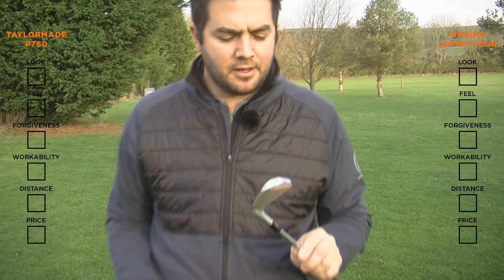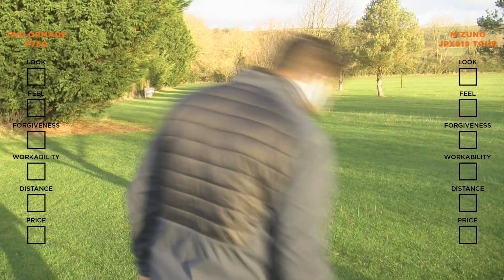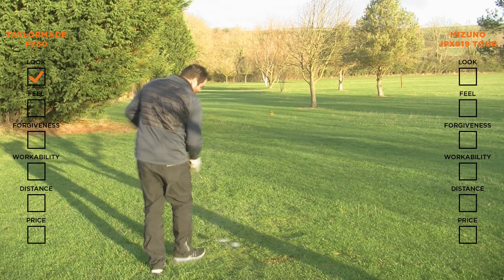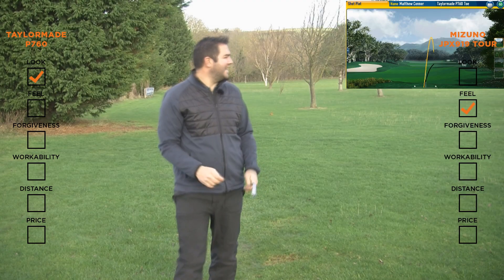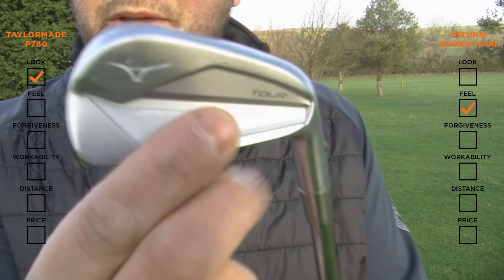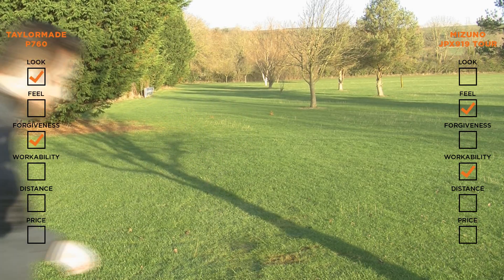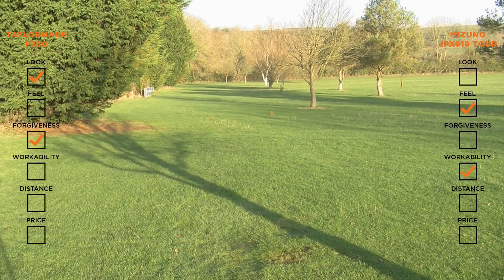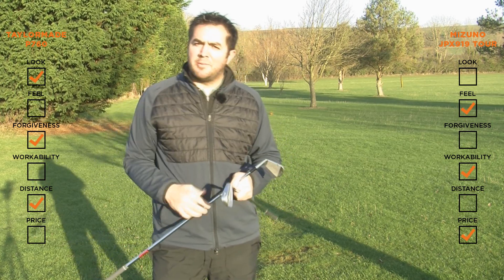Taylormade P760 vs Mizuno JPX 919 Tour Iron Comparison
PGA Pro Matthew Conner puts the TaylorMade P760 & Mizuno JPX 919 Tour Irons through their paces to see which comes out on top in a battle of the modern players iron.